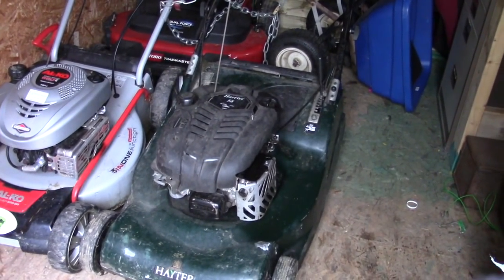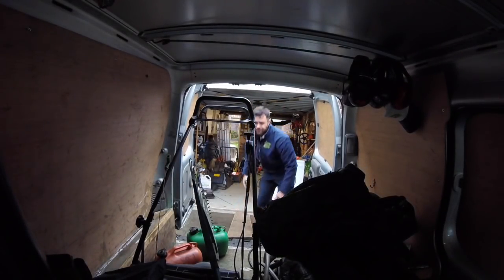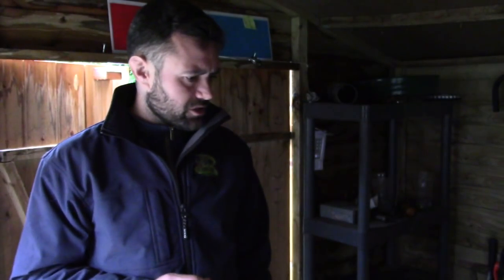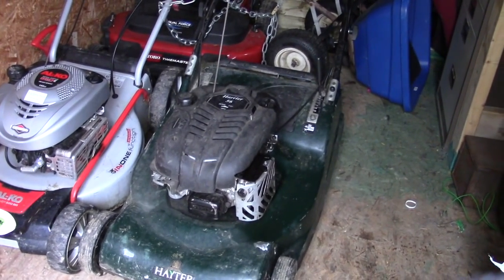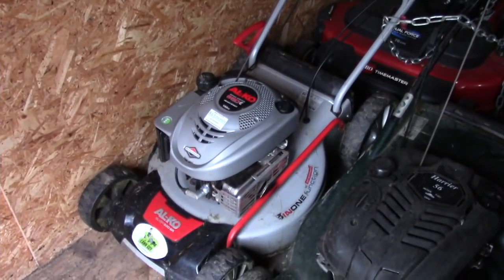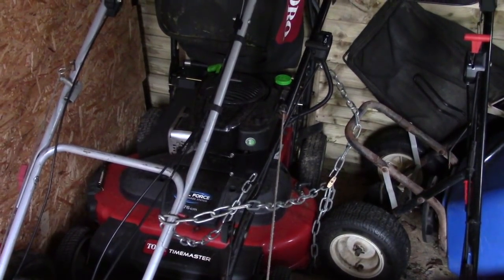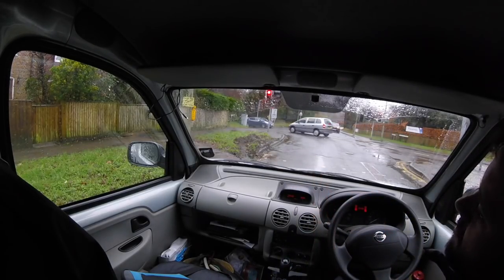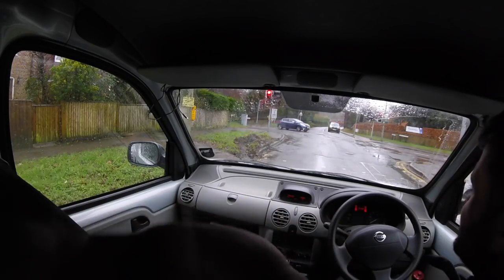Making the most of rainy days Lawncare Vlog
This video is about how to make the most of rainy days
come with me as i take some of my mowers to the dealers to get checked out, also what me as i decide whether its possible to do ant work or not!

Tobu takes us all to Candyland!